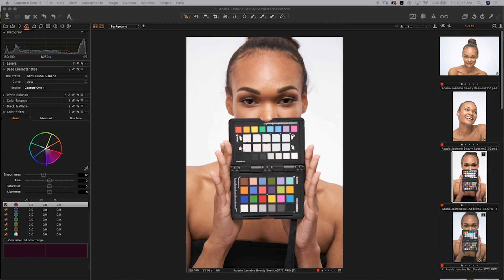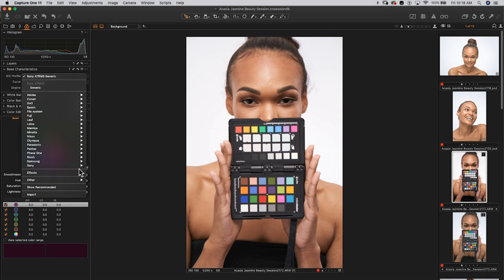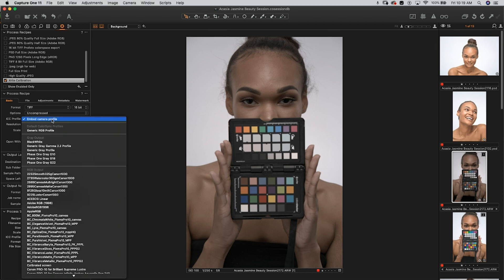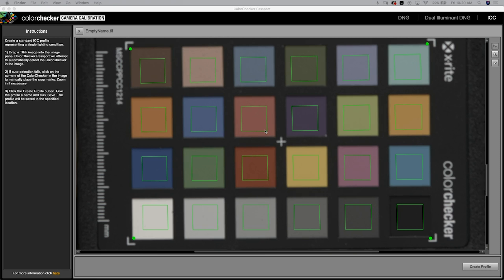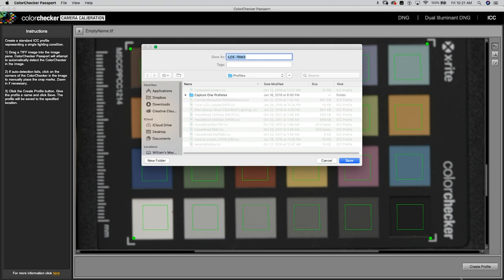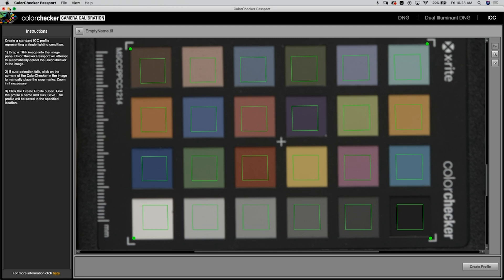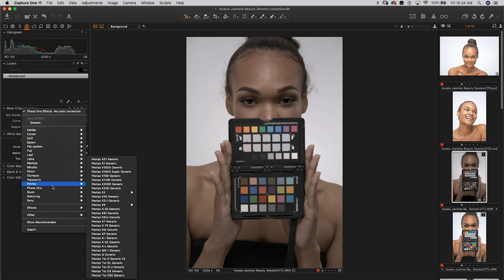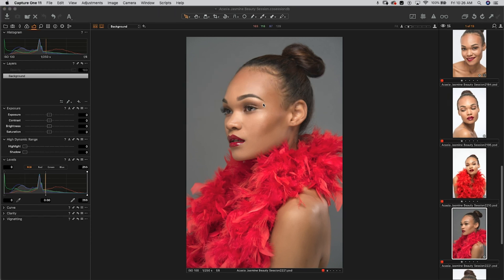Capture One Pro Sony (CREATING CUSTOM COLOR PROFILES COLOR CHECKER PASSPORT)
I Help Portrait Photographers Go From Having No Structure To Building A Streamlined Photography Business.

What's going on everyone. I am excited to share this news with you about Capture One Custom Calibration For Sony Users. This can work for other users as well. This tool is the industry standard for color and is highly recommended for any working professional. By using the Color Checker Passport you are ensured that your colors in your photos will be accurate across all professional platforms. This comes in handy when working with magazines and commercial projects. For us to have this for Capture One Pro is just amazing because the software is already amazing for processing images and now this just takes it one step further.

Shoot me an email to let me know if you have tried this for yourself.

Here is where you can get the software for the color checker Calibration ICC. My bad it is v1.2.0 at the time of this recording.